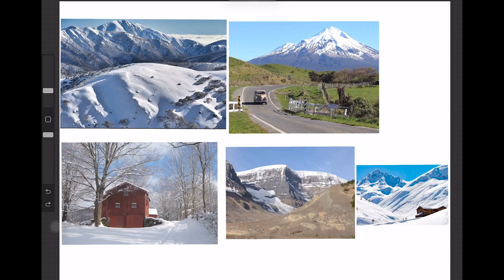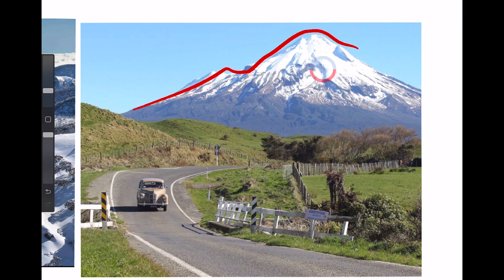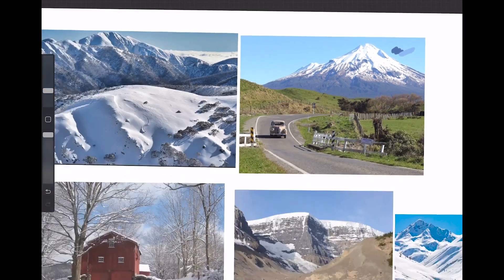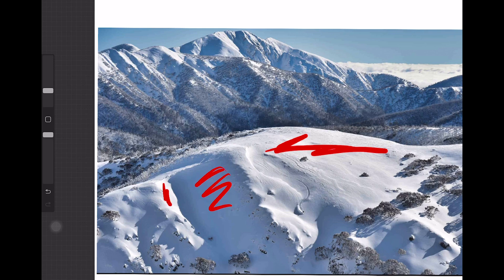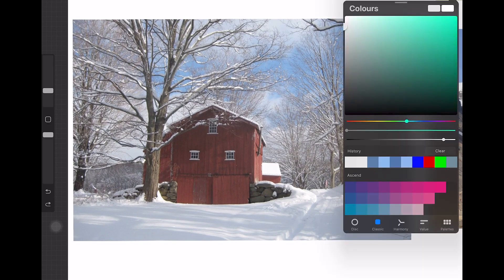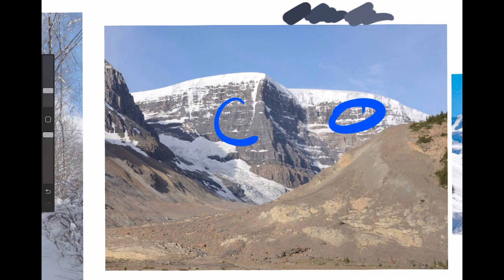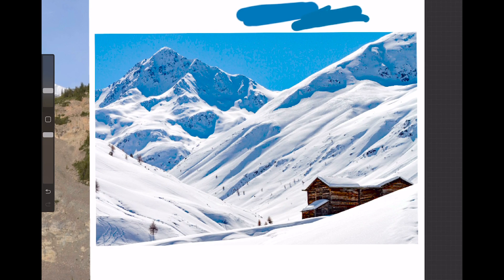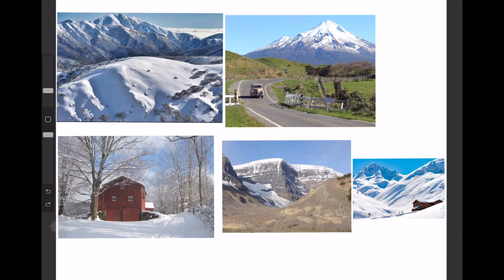How to Paint Snow | Colley Whisson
Here are some helpful tips for composing your next snow scene from Colley Whisson.